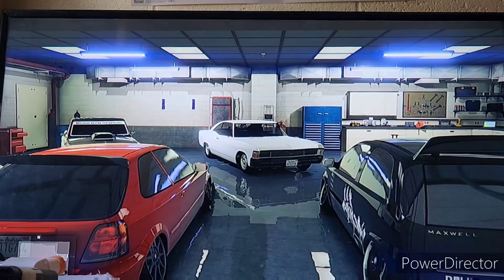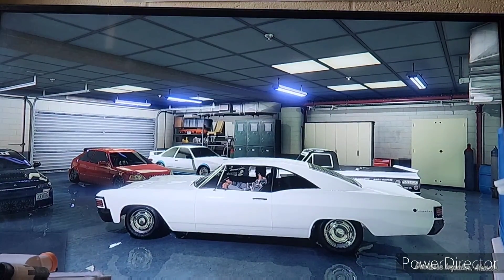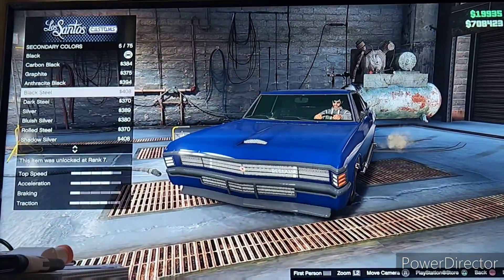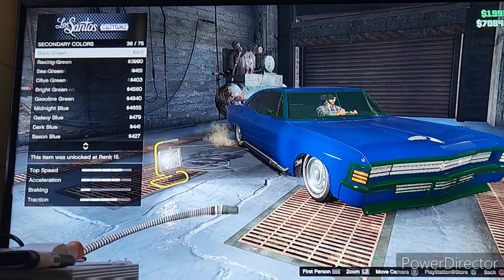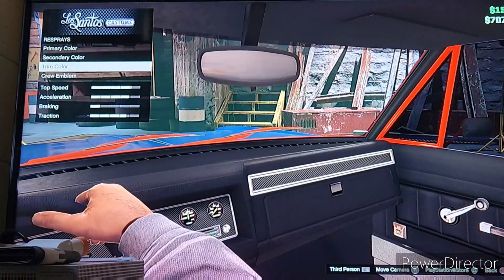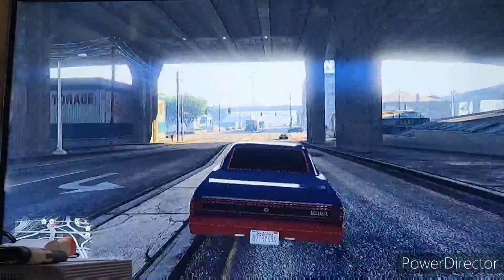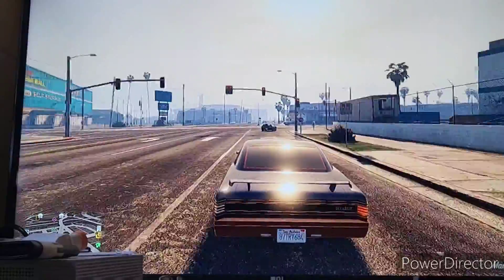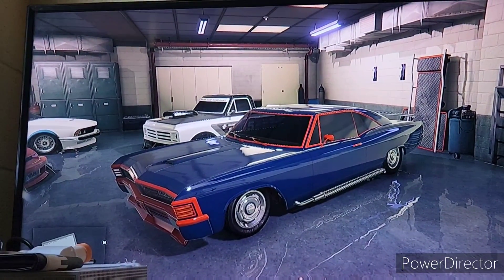GTA 5: Declasse Impaler Customization